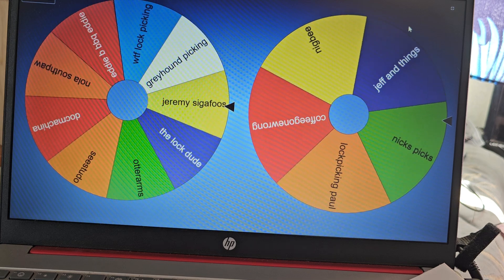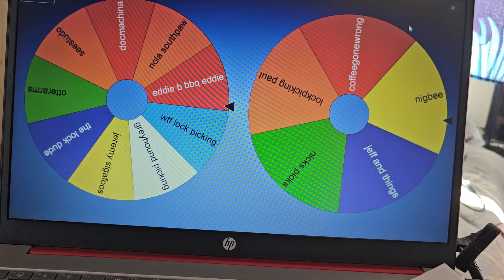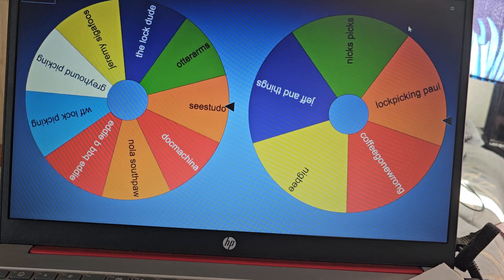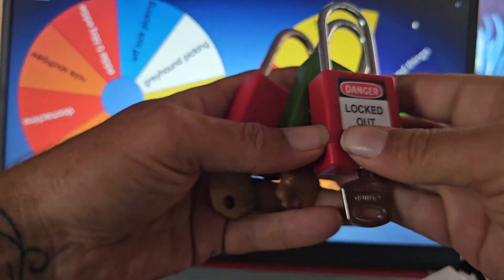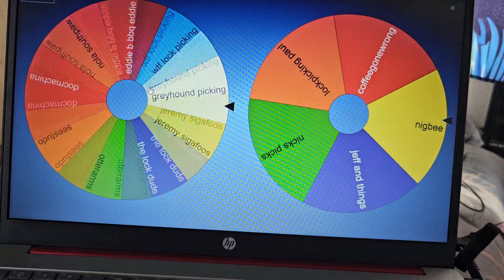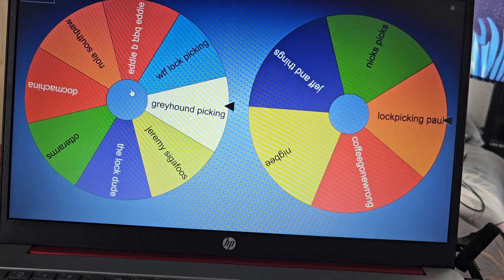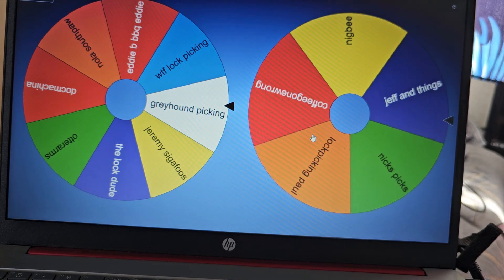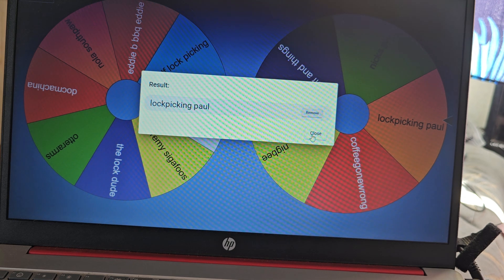3k giveaway winners announced